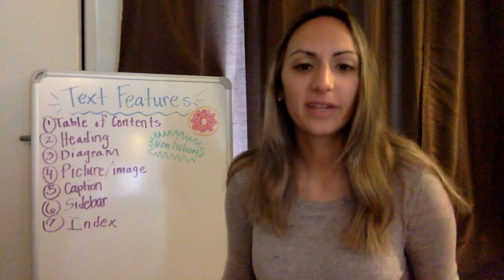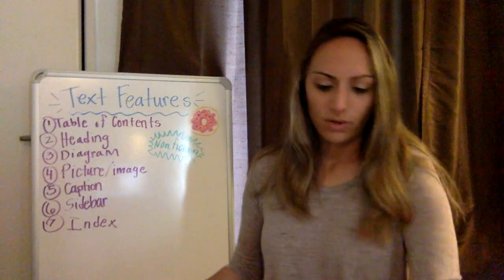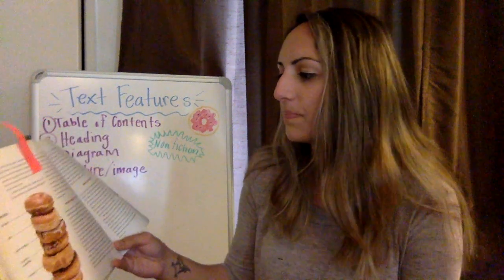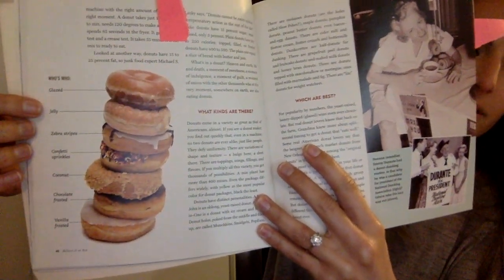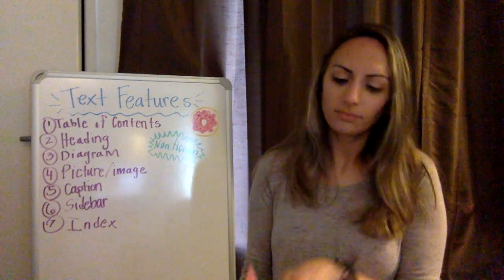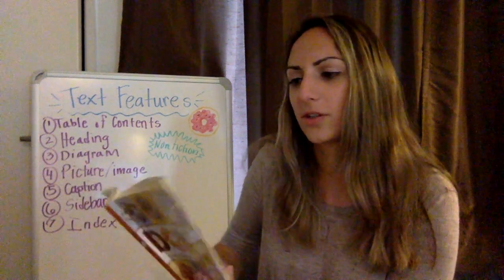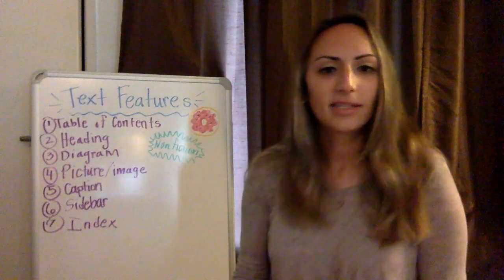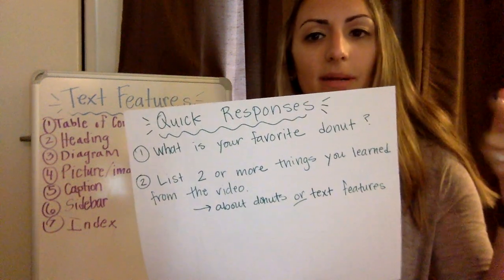Non Fiction Text Features with Donuts!!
Today we are looking at Non Fiction Text Features by reading parts of The Donut Book by Sally Levitt Steinberg.